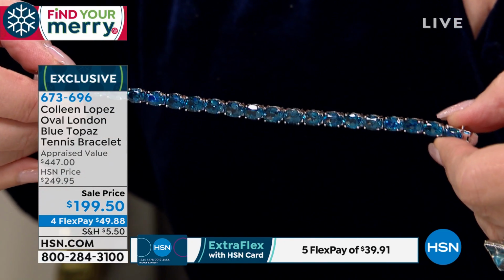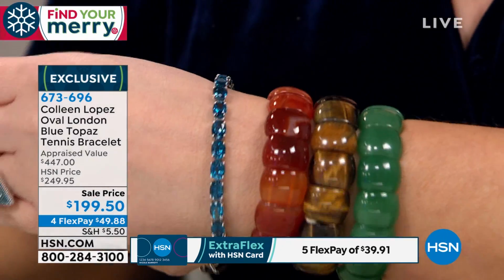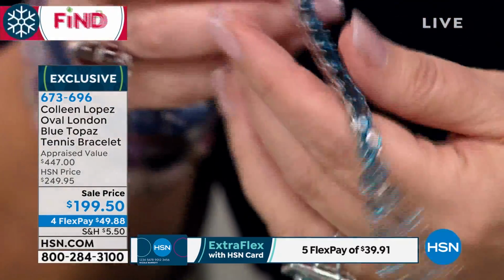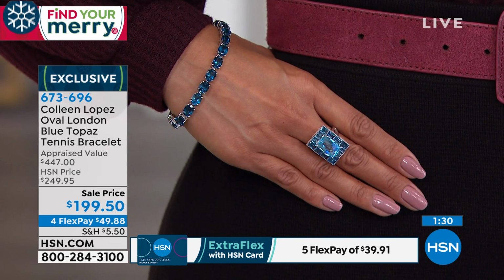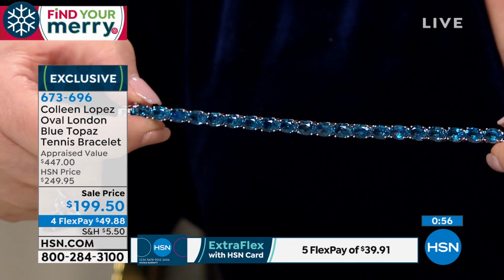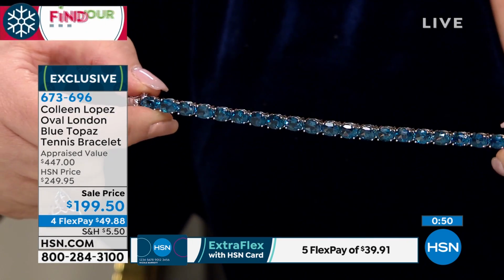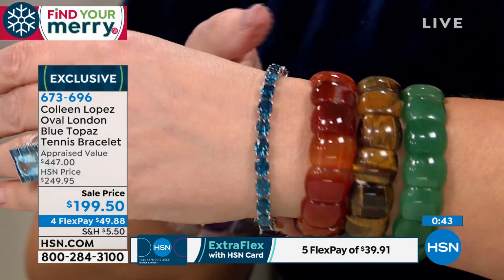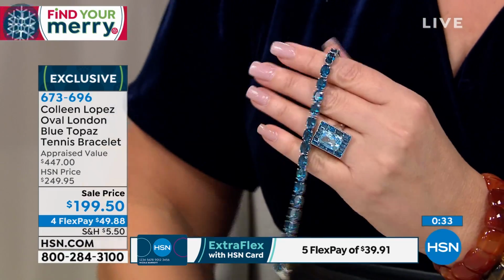Colleen Lopez Sterling Silver Oval London Blue Topaz Ten...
Colleen Lopez Sterling Silver Oval London Blue Topaz Tennis Bracelet
Adorned with richlyhued London Blue Topaz, this classic tennis bracelet stuns with everything from cocktail gowns to blue jeans.

Design Information

    Sterling silver bracelet has single row of prongset, oval London Blue Topaz